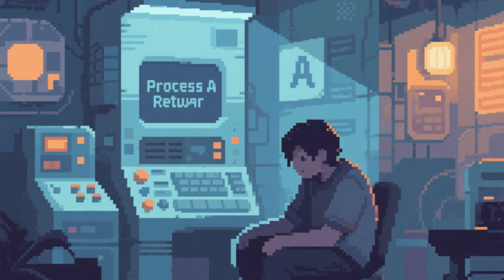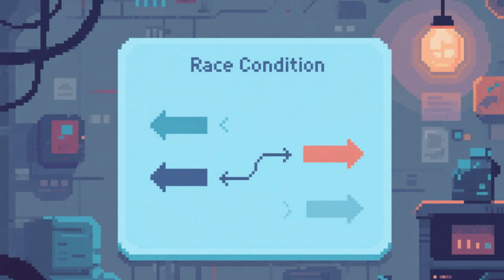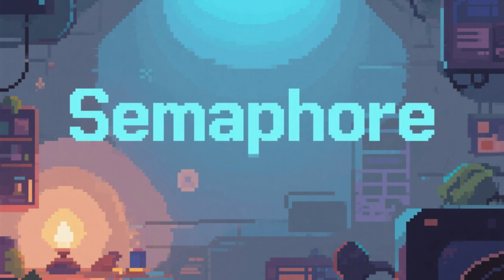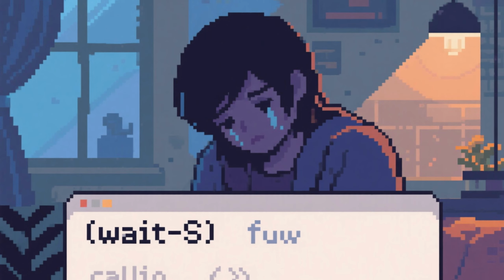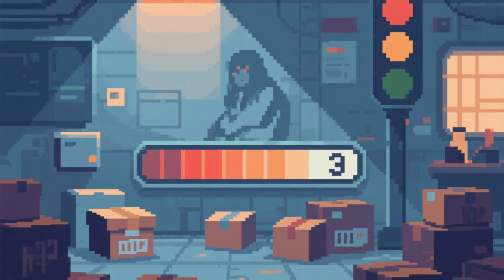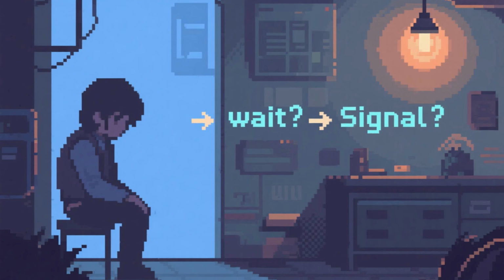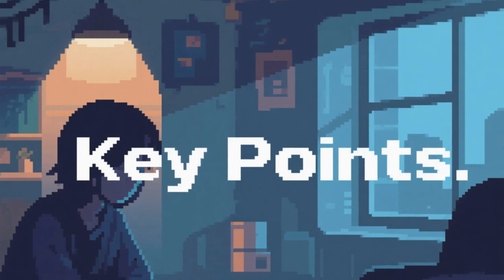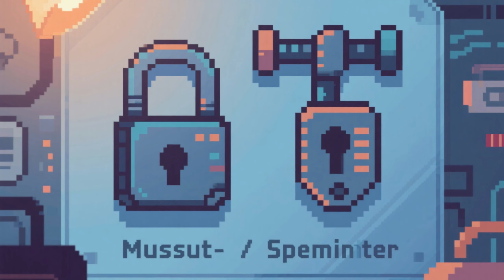TẬP 7: VẤN ĐỀ ĐỒNG THỜI VÀ CƠ CHẾ ĐỒNG BỘ HÓA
Chương 7: Đồng bộ hóa tiến trình
7.1. Vấn đề đồng bộ hóa

Trong hệ điều hành đa nhiệm, nhiều tiến trình có thể đồng thời truy cập và thao tác trên cùng một tài nguyên chung (shared resource). Khi đó, kết quả tính toán có thể bị phụ thuộc vào thứ tự thực thi không xác định của các tiến trình. Hiện tượng này gọi là Race Condition (điều kiện tranh chấp).

Định nghĩa

Race Condition xảy ra khi:

Nhiều tiến trình cùng đọc và ghi vào tài nguyên chung.

Kết quả cuối cùng phụ thuộc vào sự xen kẽ ngẫu nhiên của các lệnh (instruction interleaving).

Hậu quả: mất nhất quán dữ liệu, lỗi logic, hệ thống không đáng tin cậy.

Miền găng (Critical Section)

Đoạn mã chương trình mà trong đó tiến trình truy cập tài nguyên chung gọi là Critical Section.
Bài toán đặt ra: tại một thời điểm, chỉ một tiến trình duy nhất được phép ở trong critical section.

7.2. Yêu cầu của giải pháp đồng bộ hóa

Một giải pháp đúng đắn phải thỏa mãn ba điều kiện:

Mutual Exclusion (Loại trừ lẫn nhau): Không bao giờ có hai tiến trình cùng ở trong critical section.

Progress (Tiến triển): Nếu không có tiến trình nào trong critical section, hệ thống phải đảm bảo có tiến trình được cấp quyền vào trong một khoảng thời gian hữu hạn.

Bounded Waiting (Giới hạn chờ): Một tiến trình không bị trì hoãn vô hạn trong khi chờ quyền truy cập.

7.3. Cơ chế Mutex
Khái niệm

Mutex (Mutual Exclusion Object) là cơ chế khóa nhị phân. Nó chỉ có hai trạng thái:

Locked (khóa) – đã có tiến trình sở hữu.

Unlocked (mở) – chưa có tiến trình nào chiếm giữ.

Hoạt động

Một tiến trình muốn vào critical section phải thực hiện lock() trên mutex.

Nếu mutex đang mở, tiến trình sẽ chiếm khóa và tiếp tục.

Nếu mutex đang khóa, tiến trình phải chờ.

Khi tiến trình rời khỏi critical section, nó thực hiện unlock(), trả lại quyền truy cập cho tiến trình khác.

Đặc điểm

Đảm bảo mutual exclusion tuyệt đối.

Thích hợp cho kịch bản chỉ cho phép một tiến trình truy cập tại một thời điểm.

7.4. Cơ chế Semaphore
Khái niệm

Semaphore là biến nguyên dùng để đếm số lượng tài nguyên còn khả dụng. Nó được điều khiển bởi hai thao tác nguyên tử:

wait(P): giảm giá trị semaphore. Nếu giá trị còn lớn hơn 0, tiến trình được tiếp tục; nếu = 0, tiến trình bị chặn.

signal(V): tăng giá trị semaphore, giải phóng một tài nguyên và đánh thức tiến trình đang chờ.

Phân loại

Binary Semaphore: giá trị chỉ có 0 hoặc 1, hoạt động như mutex.

Counting Semaphore: giá trị nguyên dương, cho phép nhiều tiến trình cùng truy cập tài nguyên theo số lượng giới hạn.

Ứng dụng

Quản lý nhiều tiến trình truy cập đồng thời vào số lượng tài nguyên hữu hạn (ví dụ: số chỗ trong buffer, số kết nối mạng tối đa).

Triển khai cơ chế đồng bộ phức tạp hơn so với mutex.

7.5. Kết luận

Race Condition là vấn đề trung tâm trong đồng bộ hóa tiến trình.

Critical Section là nơi cần kiểm soát để tránh mất nhất quán dữ liệu.

Mutex cung cấp loại trừ lẫn nhau nhị phân, thích hợp cho kịch bản một tiến trình duy nhất.

Semaphore là công cụ tổng quát hơn, cho phép kiểm soát nhiều tài nguyên đồng thời.

Việc thiết kế cơ chế đồng bộ hóa phải thỏa mãn 3 điều kiện: Mutual Exclusion, Progress và Bounded Waiting.

Trong chương tiếp theo, chúng ta sẽ nghiên cứu Lập lịch CPU (CPU Scheduling) – cơ chế mà hệ điều hành sử dụng để quyết định tiến trình nào được cấp CPU tại một thời điểm.